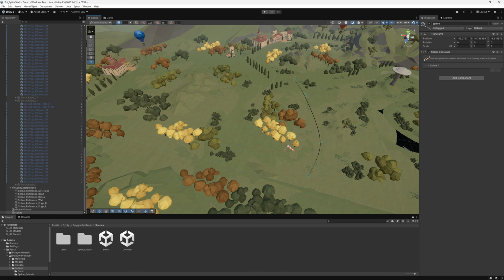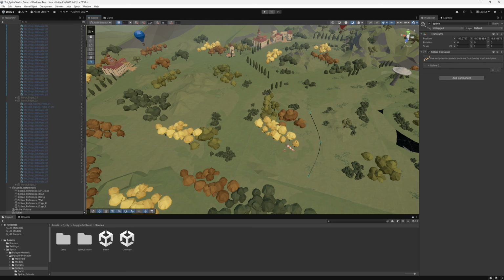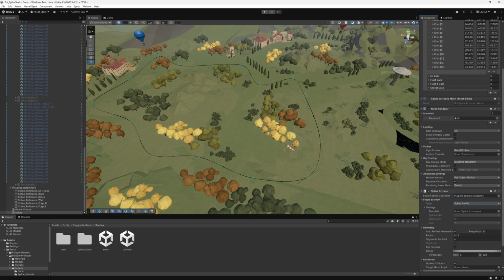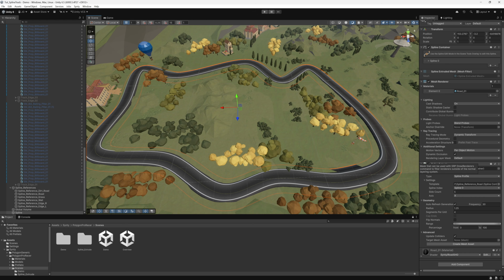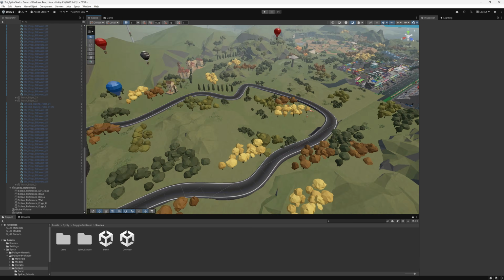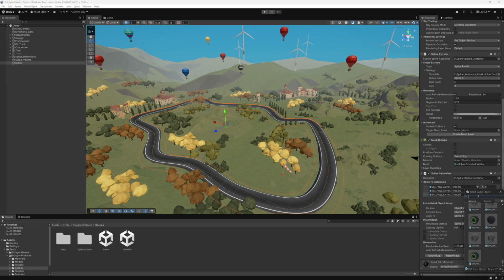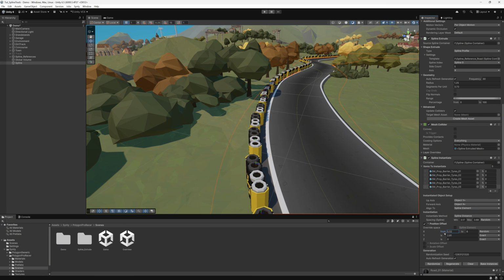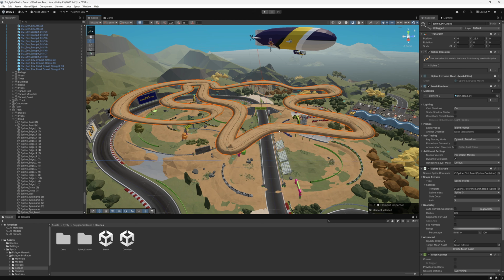Build With SPLINES in UNITY 6 - Make a RACE TRACK in MINUTES!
In this tutorial, you'll learn how you can use splines to quickly make curved environments, such as roads for a race track. The same tricks can be used to make rivers and other environmental details such as collections of flowers or props.

0:00 Introduction
0:11 Enable Splines Plugin
0:33 Painting our Spline
1:15 Spline Extrude component (add road mesh)
2:22 Adjusting the Spline
3:10 Tweaking the Curves
3:32 Adding Collision
3:50 Spline Instantiate Component
4:20 Tweaking Spline Instantiate Values
5:37 Outro

🎟️ Unlock access to Synty's entire library of art, animation and interface asset packs for game developers with SyntyPass

Check SyntyStudios here on YouTube for more videos of our stylised 3D art, interface, and animation assets designed for game developers!